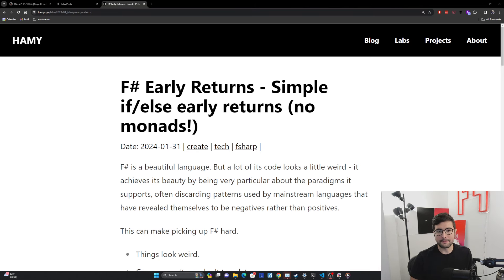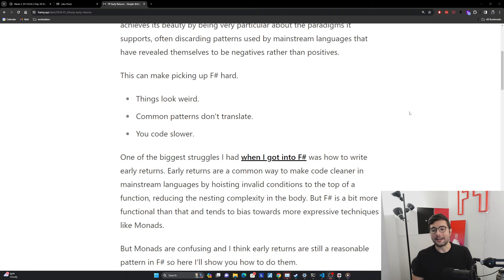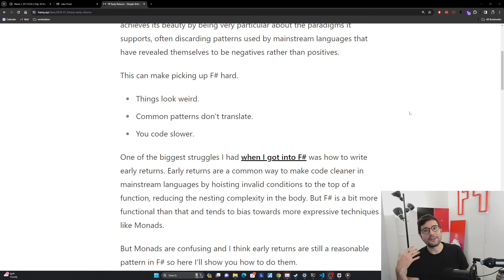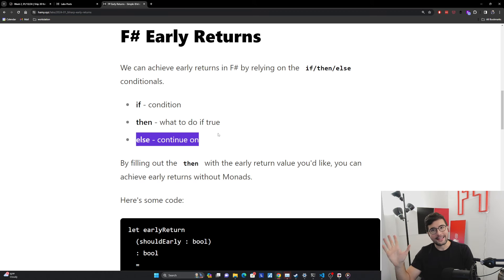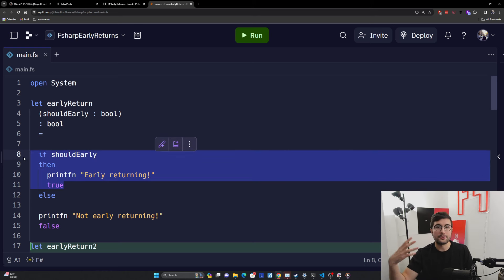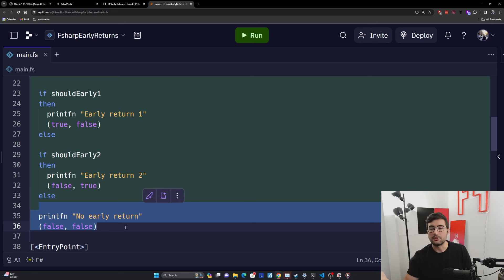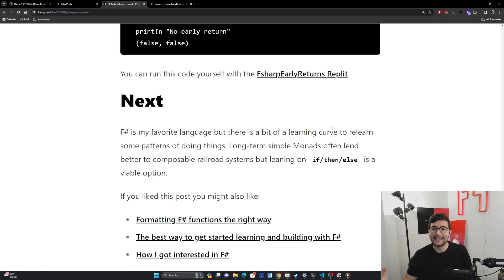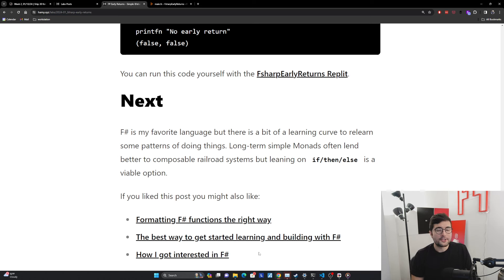F# Early Returns - Simple if/else early returns (no monads!)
In this video we explore how to code early returns in F# without monads.

Chapters

02:00 - F# Early Returns
03:55 - Chained Early Returns

# Support